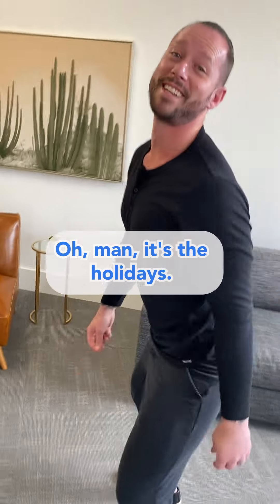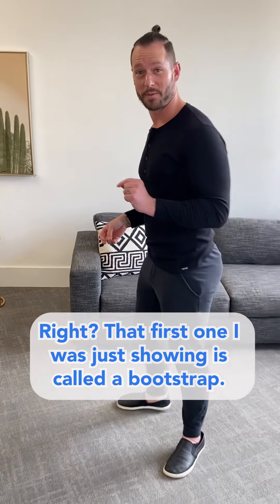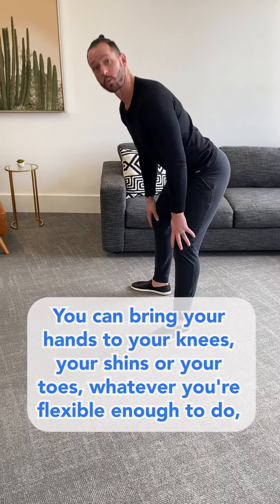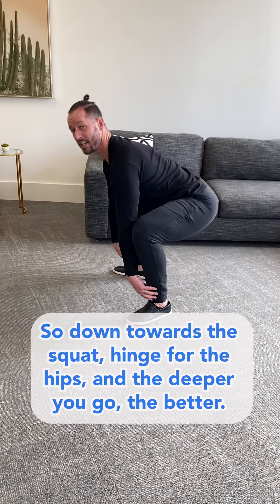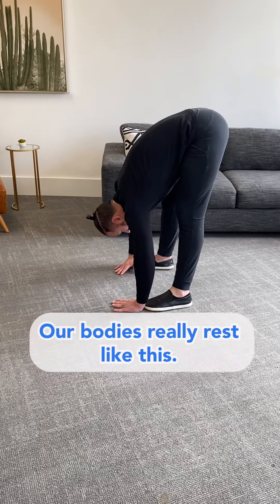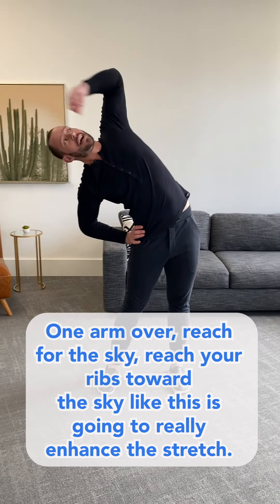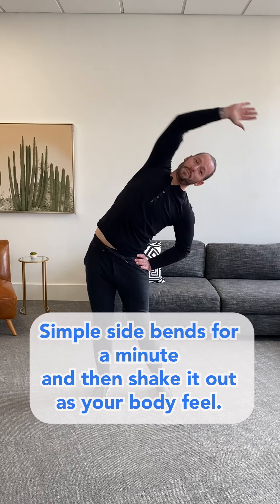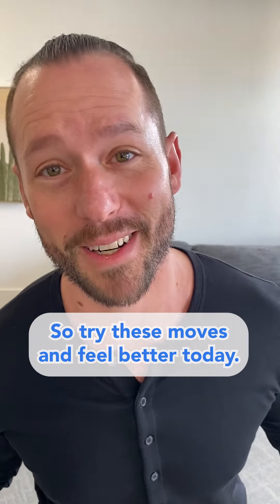Best morning routine to make it through the holidays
Use this move each morning to feel good through the holiday season! Click the link to try WeShape for free